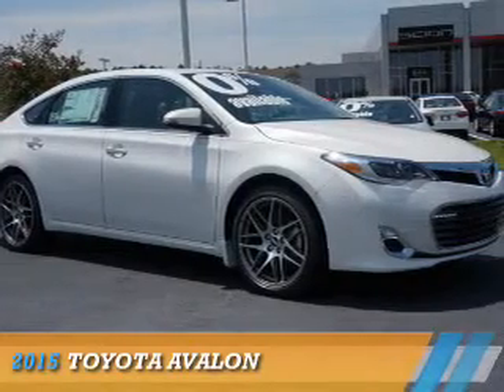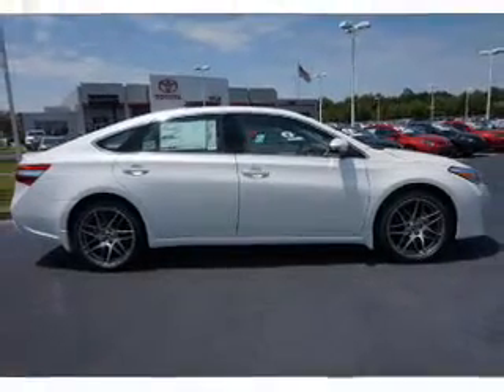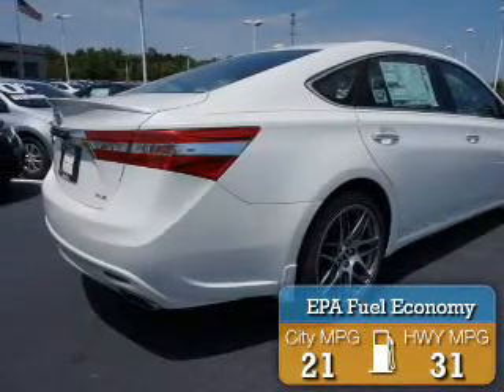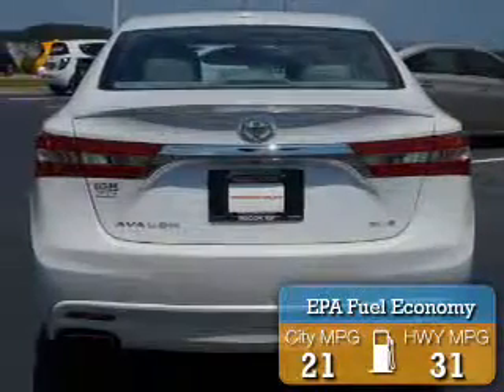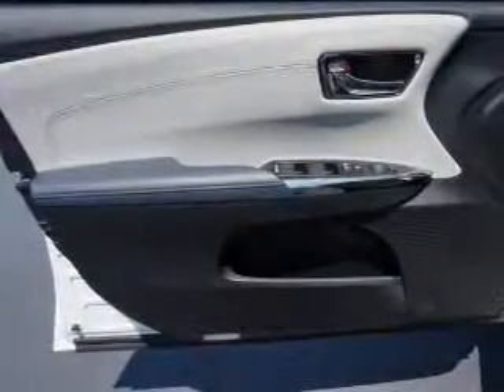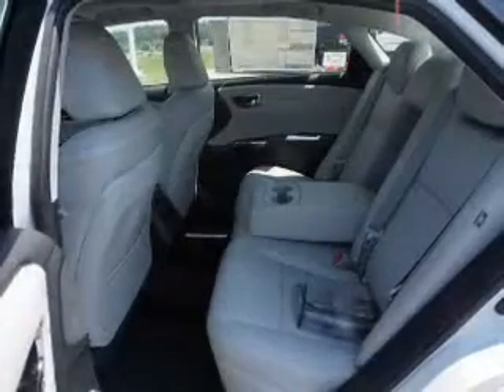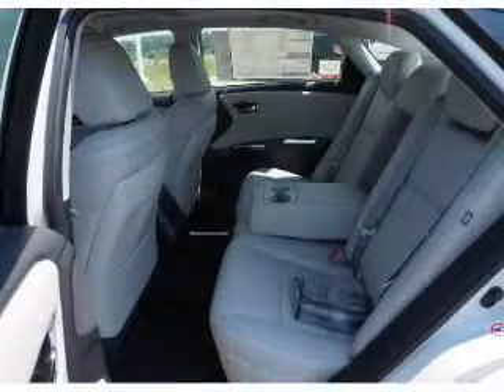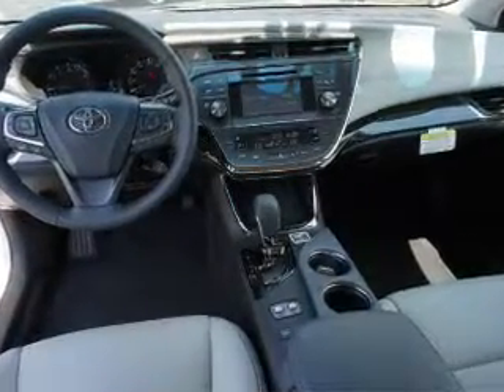2015 Toyota Avalon U139553 - Macon GA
Year: 2015
Make: Toyota
Model: Avalon
Trim:
Engine: 3.5 liter 6 cylinder FWD
Transmission: 6-Speed Automatic
Color: White
Mileage: 7
Address:
4580 Riverside DriveMacon, GA 31210
VIN:4T1BK1EBXFU139553